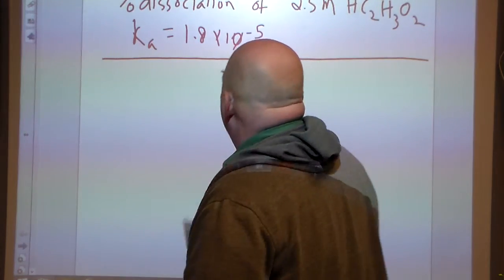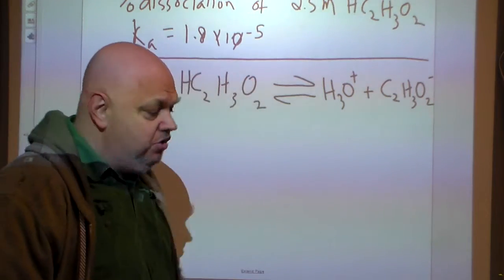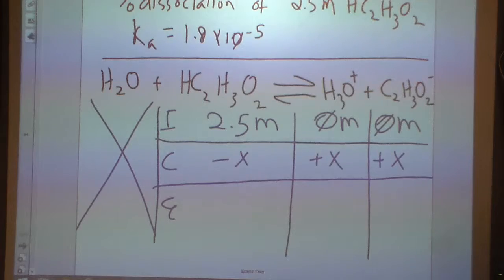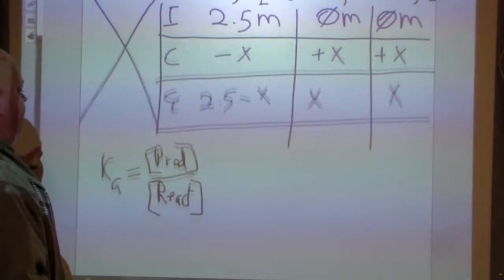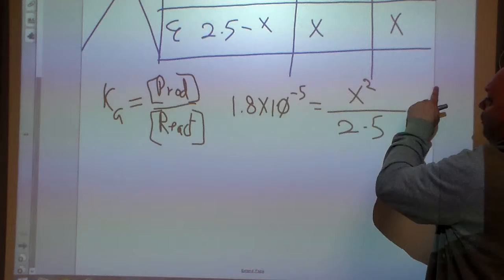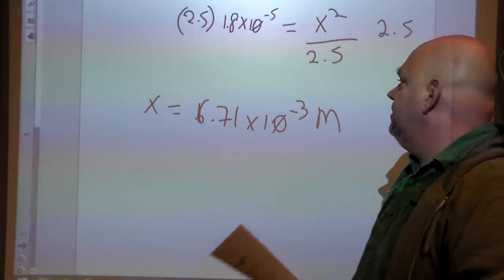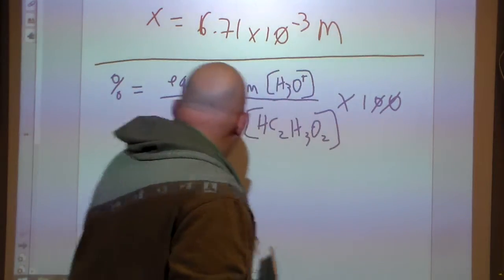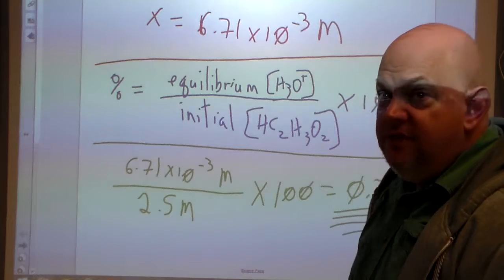Canu percent dissociation in weak acids